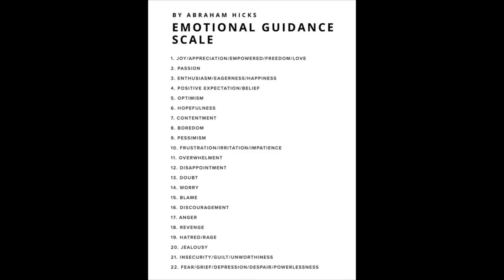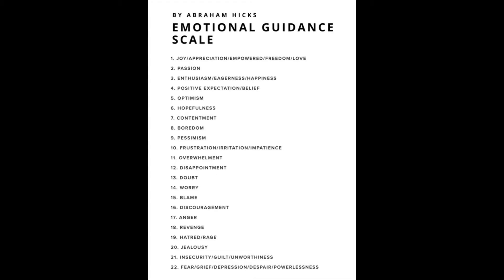How To Get Out Of An Emotional Rut Using The Emotional Guidance Scale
In this video I break down how to get out of an emotional rut using the Emotional Guidance Scale (from Jerry Esther and Abraham Hicks)

See the scale at 0:22

Another great resource you can use to apply this video to is the 17 levels of human consciousness by David Hawkins.